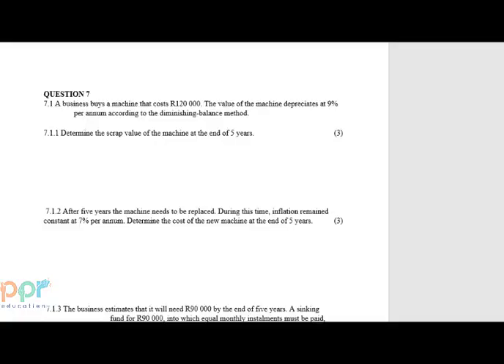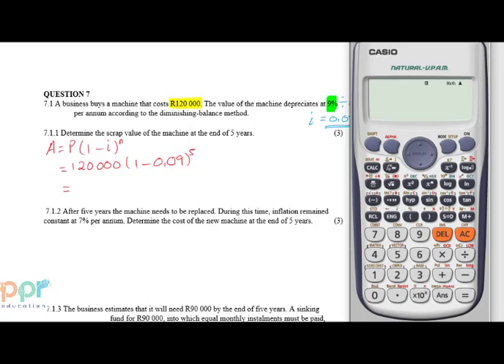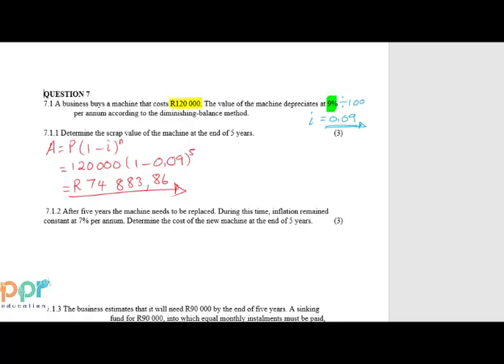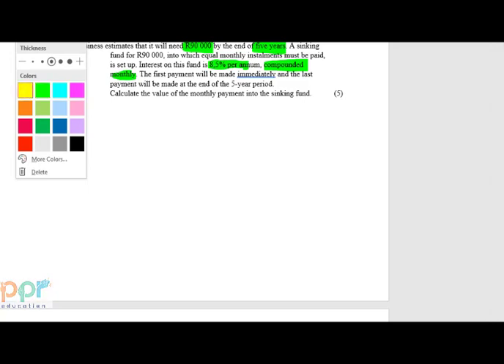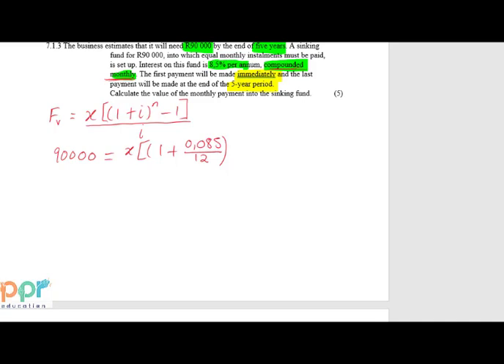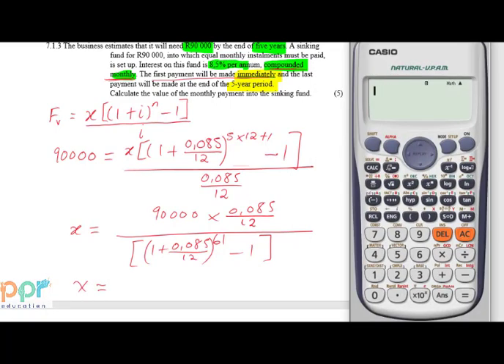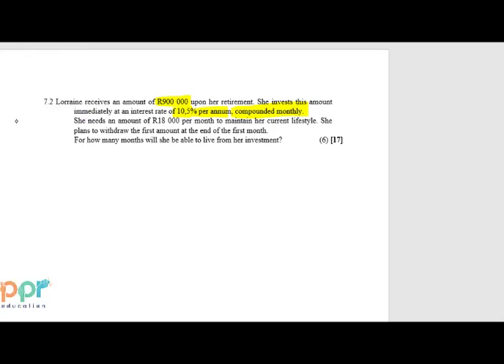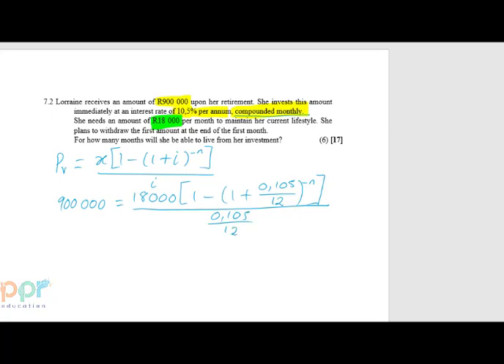Financial Mathematics Question 7 November 2012 P1